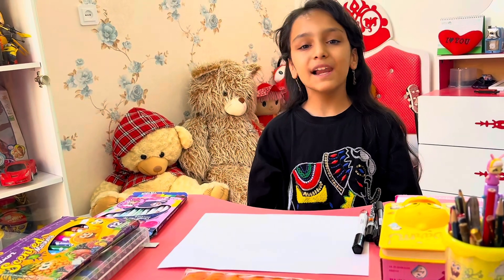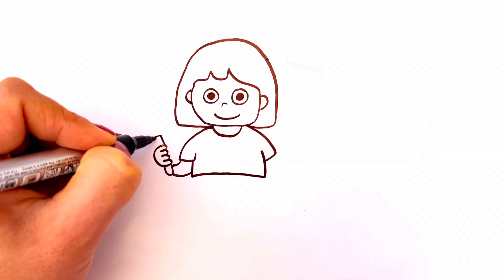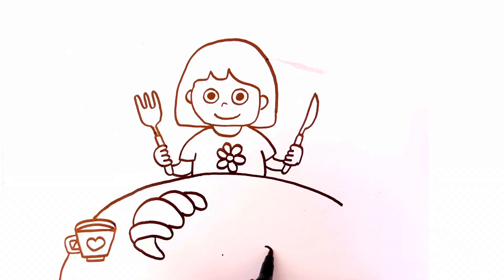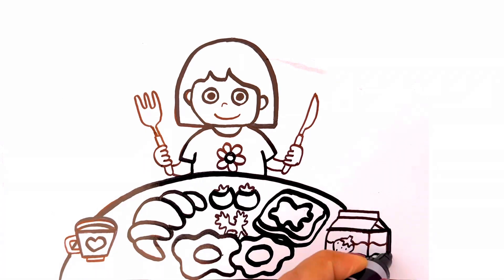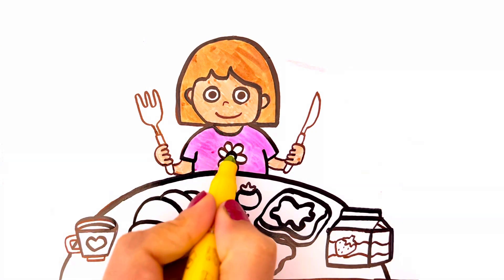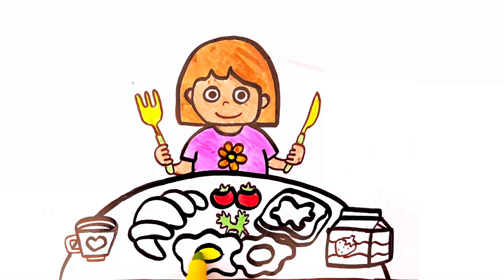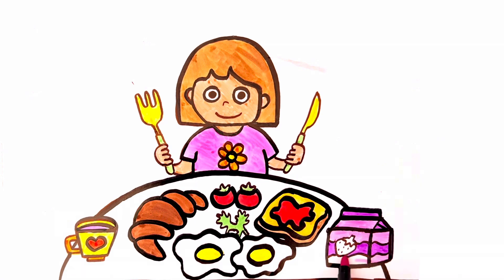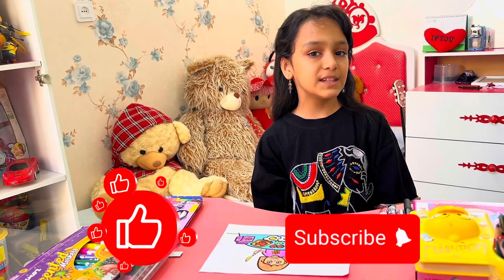Drawing , Painting , Coloring Breakfast for Kids & Toddlers | Watercolor Paint.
Let's draw & paint delicious and colorful breakfast . Try with me ...

I love painting with watercolor ♡